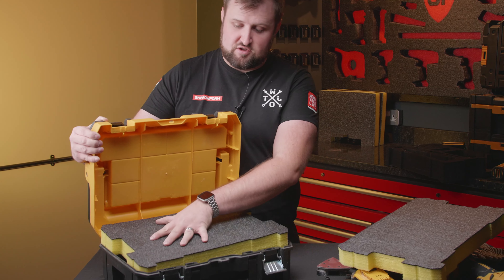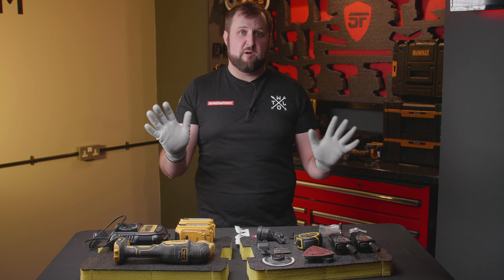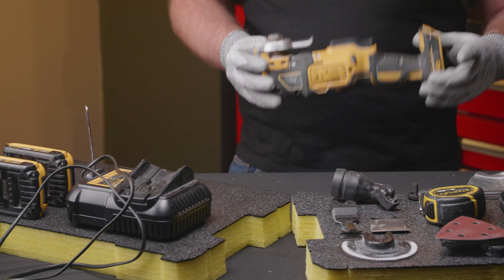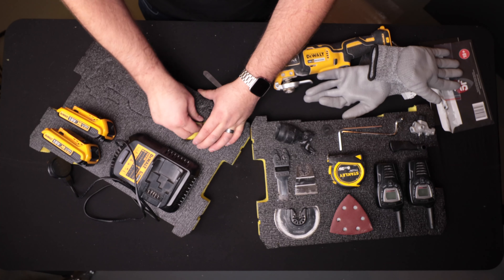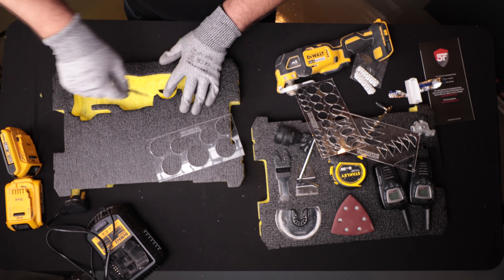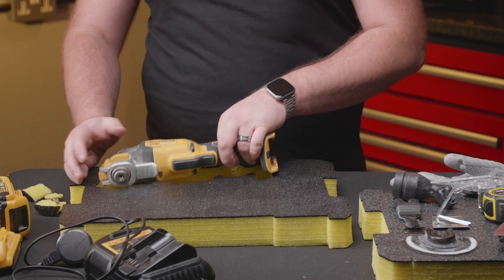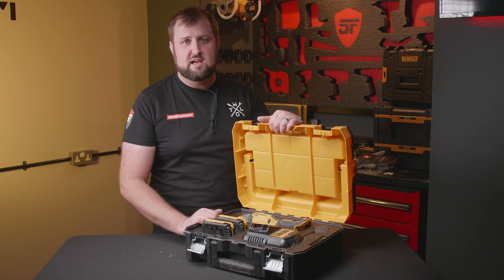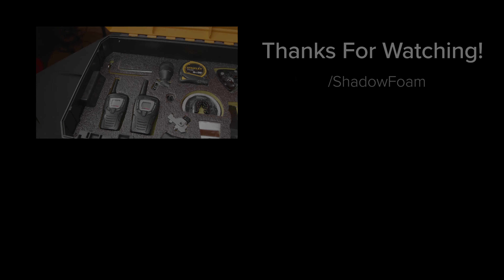The DeWalt TSTAK Transformation!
We've been asked to take this Long Handled TSTAK toolbox and give it the Shadow Foam treatment. The old box had a worn out foam insert inside, that really wasn't up to the task of protecting or organising these tools. So instead, we're replacing it with a Shadow Foam DeWalt TSTAK Insert. This will not only organise the toolbox and the DeWalt Combi Drill and Multitool accessories, but it will protect the tools inside and increase their lifespan.

If you want to pick up a set of DeWalt TSTAK Inserts, click this

00:00 Bloopers
00:05 We made a foam insert for our DeWalt Combi Drill
00:55 Introducing the Long Handled DeWalt TSTAK
01:58 Inserting Shadow Foam to DeWalt TSTAK
02:49 Creating a Layout
03:56 Cutting the DeWalt Multitool into Shadow Foam
05:48 Peeling Shadow Foam for the DeWalt Multitool
07:26 Adding Fingerpulls to Shadow Foam
09:51 Cutting and Peeling the remaining DeWalt Tools in Shadow Foam
10:25 Adding the Foam Liners to the DeWalt TSTAK
12:44 End Card